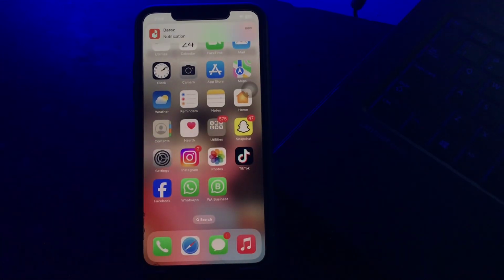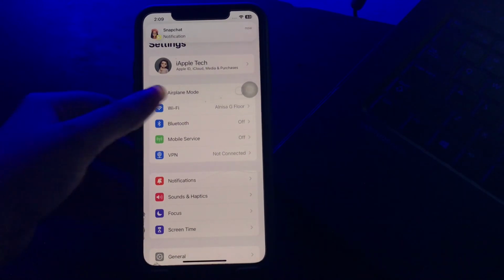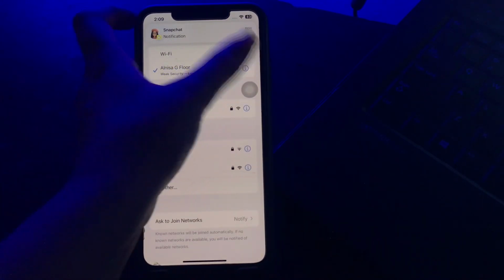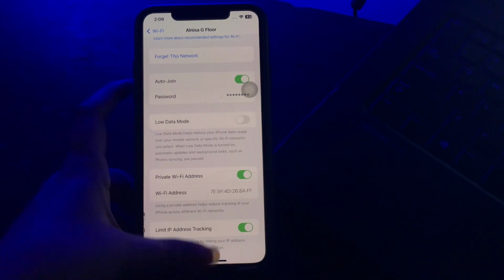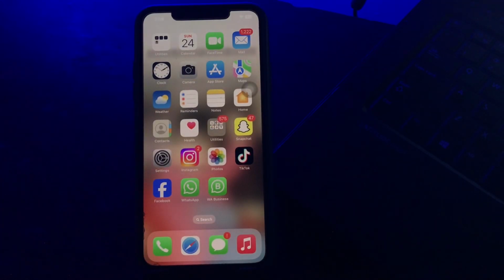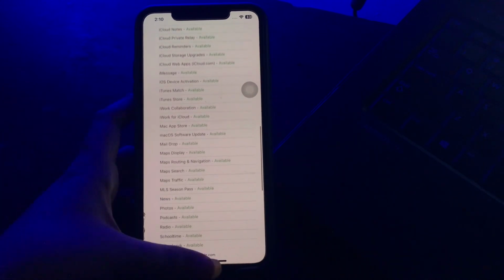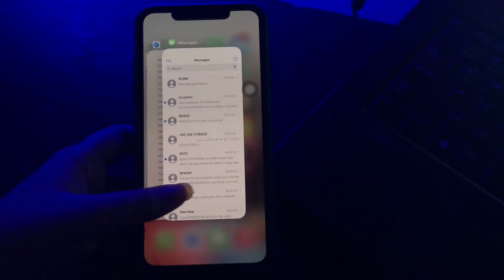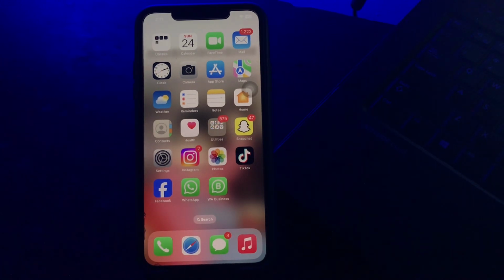How To Fix Edit/Unsend Messages Not Working On iPhone